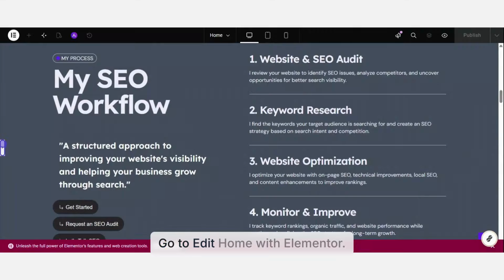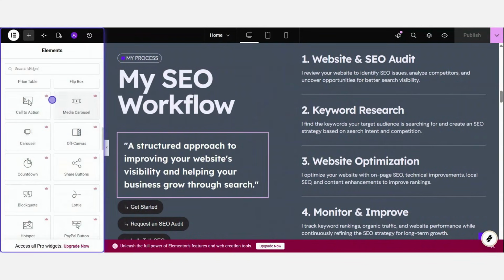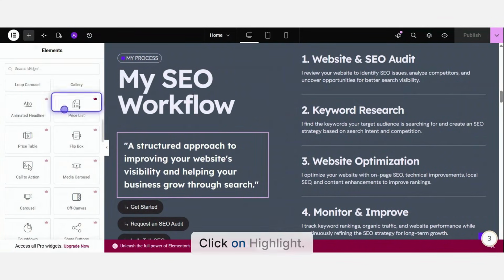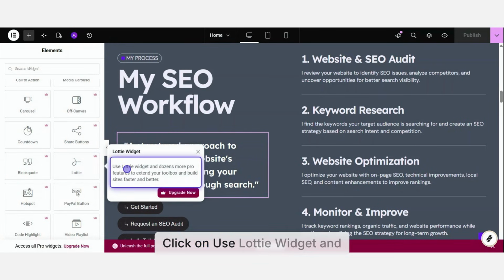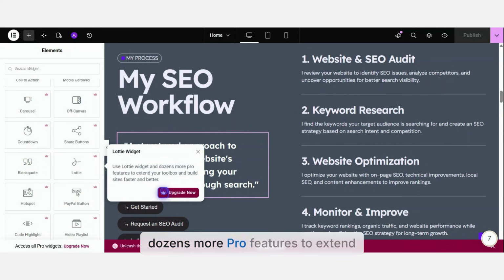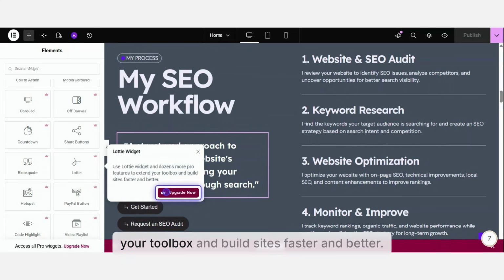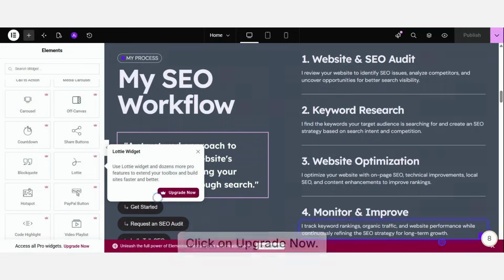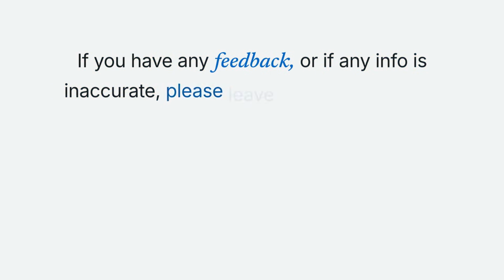How to Add Lottie Widget in Elementor (Easy Guide)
In this video, we discuss how to add lottie widget in elementor. We'll show you how to add lottie widget elementor, including using the elementor lottie widget pro. If you're looking for a lottie widget elementor tutorial, this guide covers everything from finding the widget to upgrading to Pro. We'll also cover how to add lottie to elementor and troubleshoot if the elementor lottie widget is not showing. By the end, you'll know how to use lottie in elementor and add animations to your site.

00:00 Introduction to Lottie Widget
00:19 Navigating the Elements Panel
00:37 Finding the Lottie Widget
00:51 Feedback and Outro